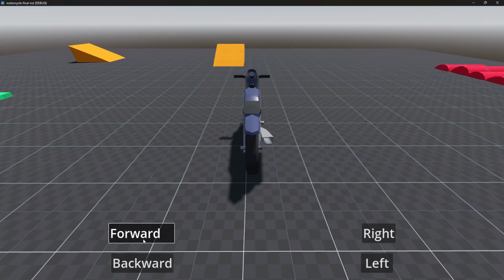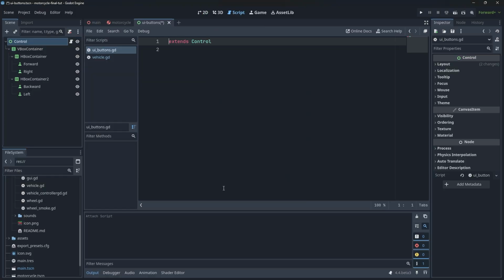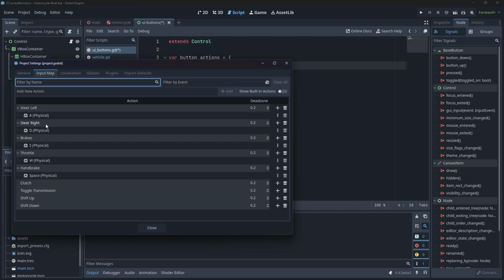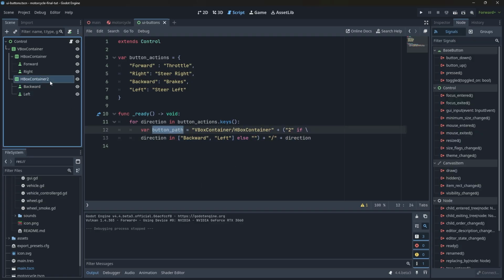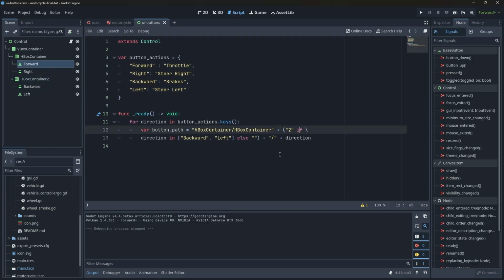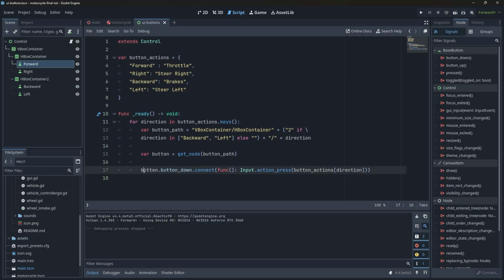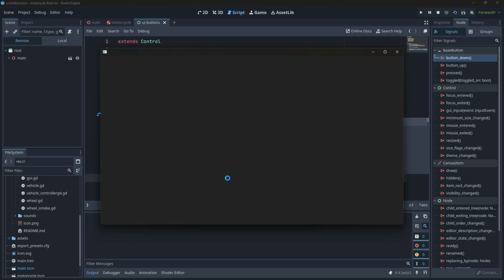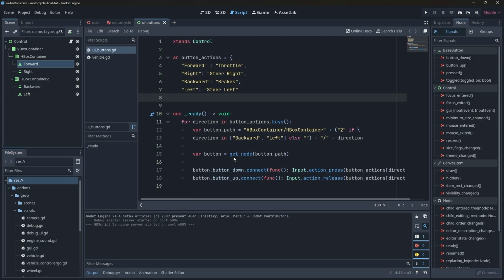How to Add Mobile Touch Controls to a Vehicle in Godot 4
How to implement mobile touch controls for vehicle movement in Godot 4